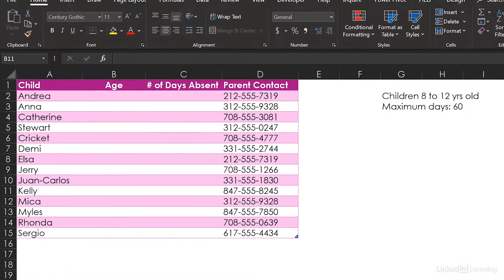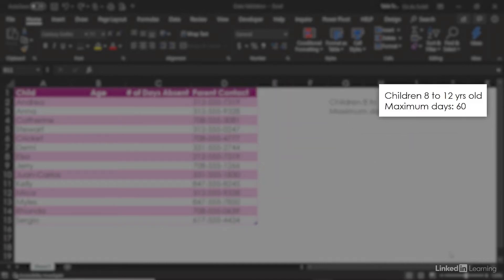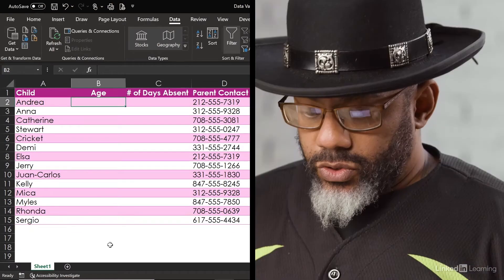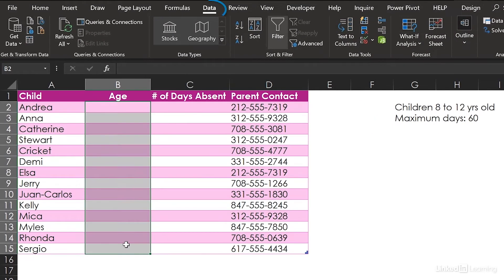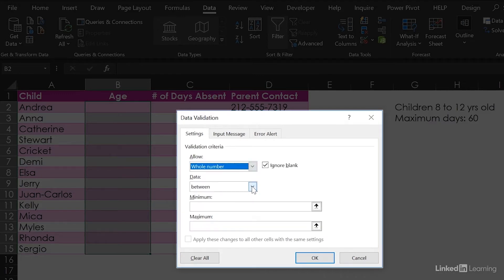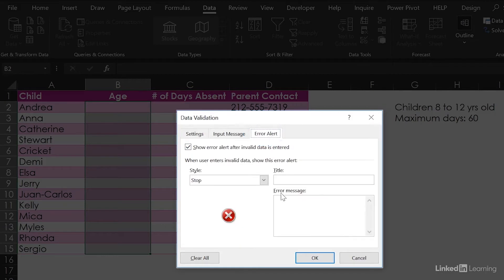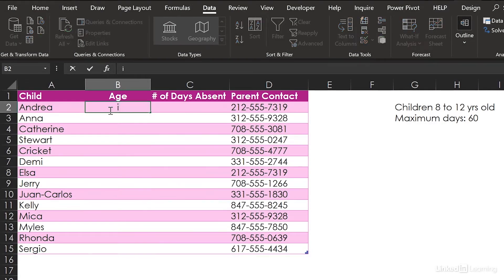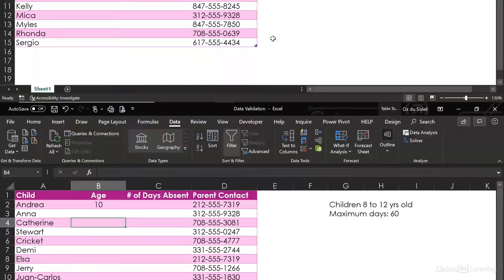Excel Tutorial - Control inputs with data validation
Learn how to ensure users are unable to input the wrong type of data. Explore more Microsoft Excel courses and advance your skills on LinkedIn Learning:

This is an excerpt from "Excel You Can Do This," a course on LinkedIn Learning taught by Oz du Soleil. Oz is an Excel MVP, author, and trainer with a passion for clean data and reliable reporting.